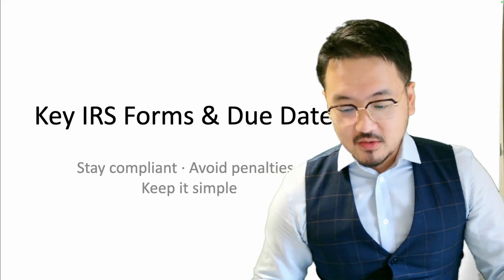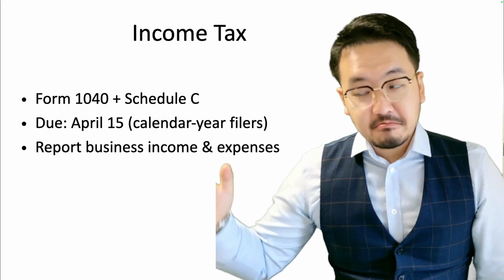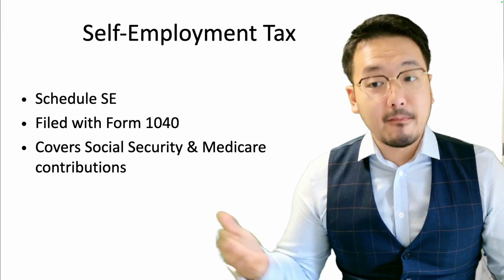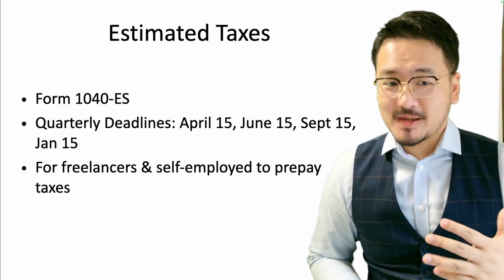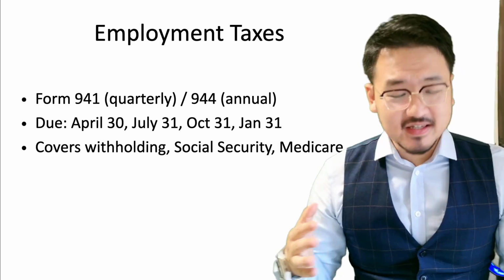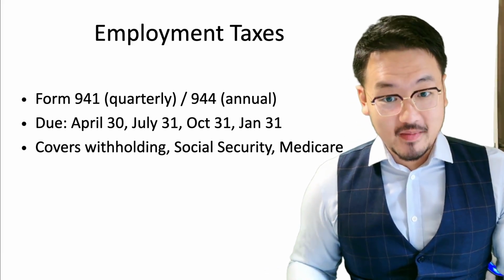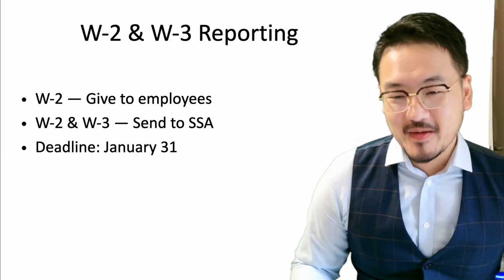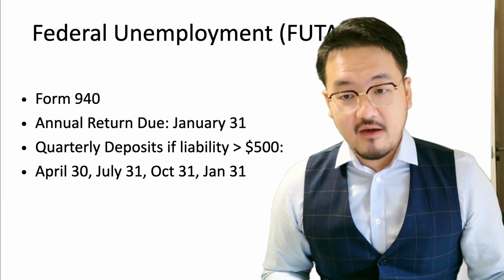Key IRS Forms & Due Dates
I’ve created an Enrolled Agent Bootcamp designed as a multi-part, structured learning path. You can find the latest course options and updates

🏢 Setting Up Your U.S. LLC?

📠 Ready to Submit Your Tax Forms?